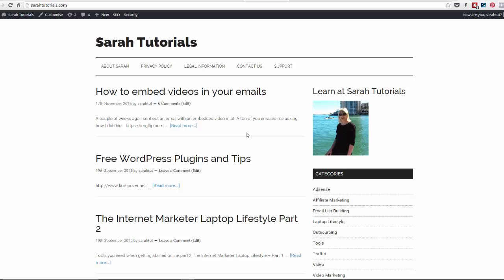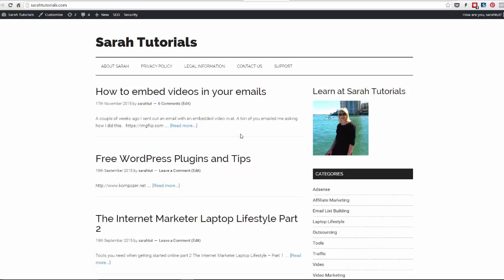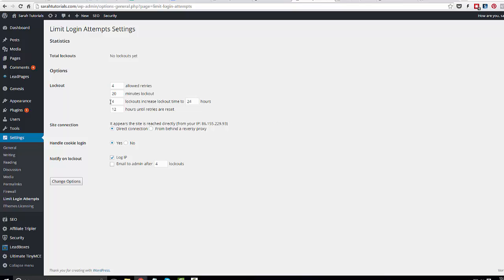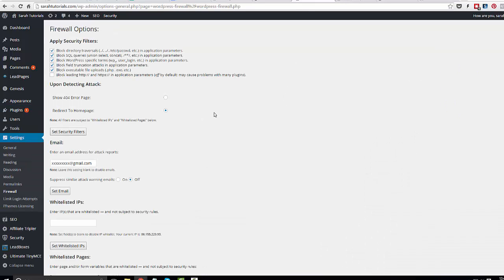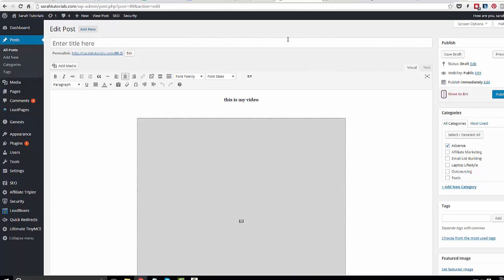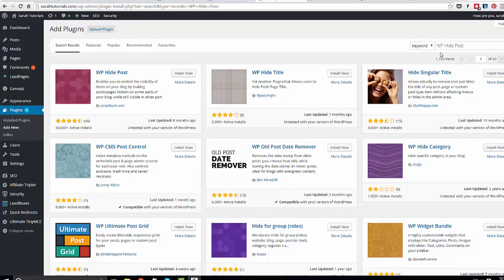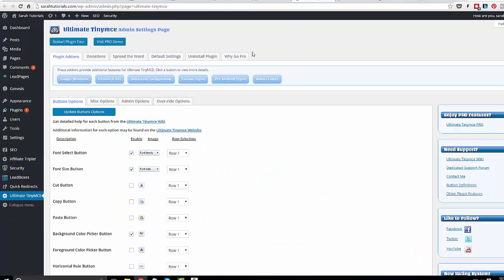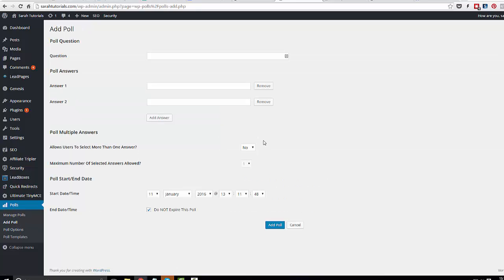Wordpress Plugins I use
Limit Login Attempts
Wordpress Firewall
Quick Page Post Redirect
WP Hide Pages
WP Hide Post
Ultimate TinyMCE
WP-Polls